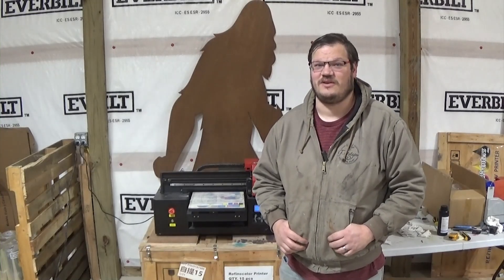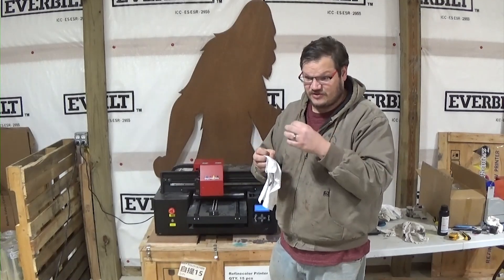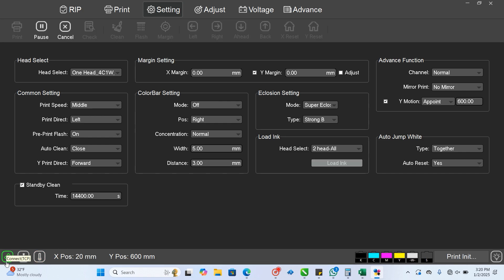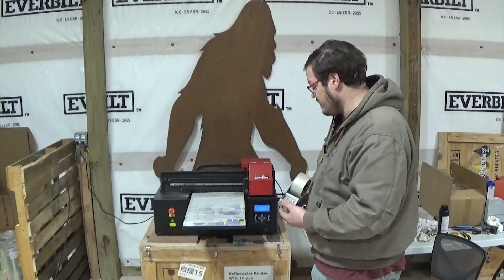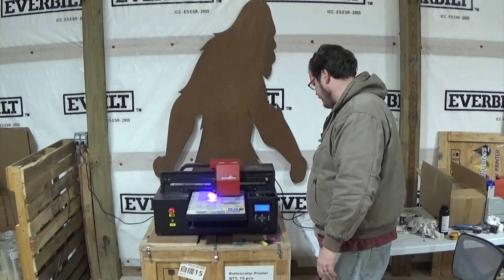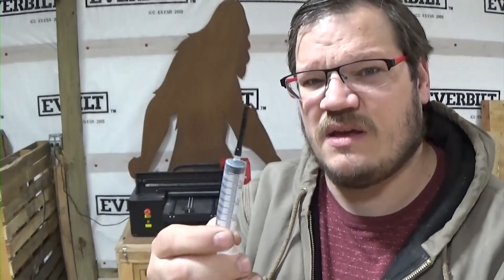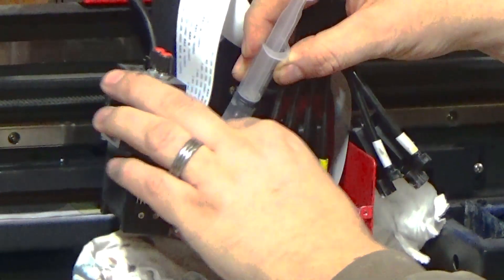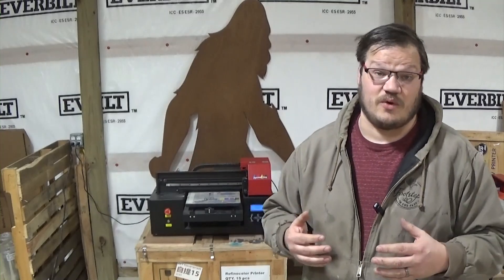How to Get a good nozzle Check on Your UV Printer (DTF, DTG, as well)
Chapters:
00:00 Intro
00:32 Clean the printer
02:10 Do a test nozzle check
03:59 Load ink
05:41 Clean the printhead
06:23 Do another nozzle check
06:54 Print a color flag
08:12 Check the printer channels
09:39 Clean the dampers
13:13 Outro